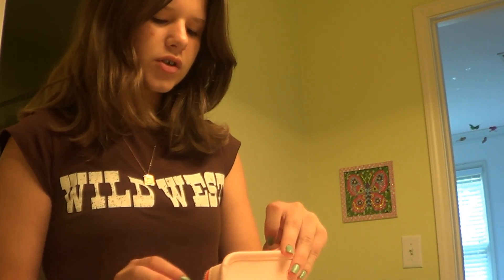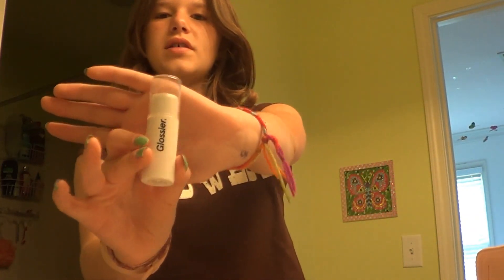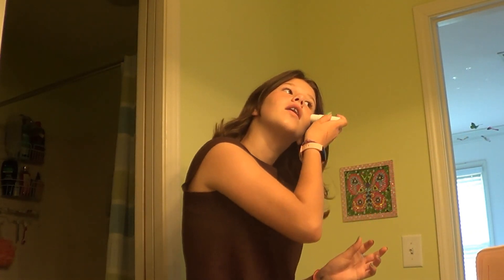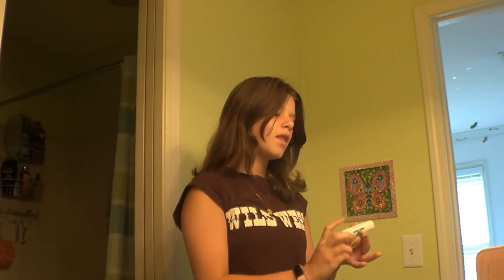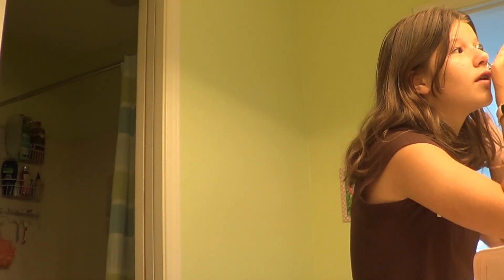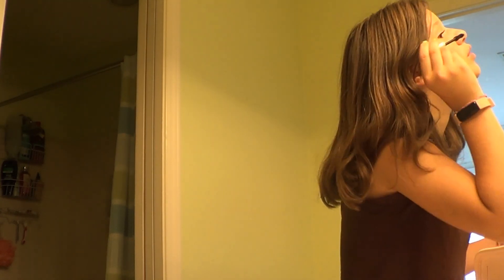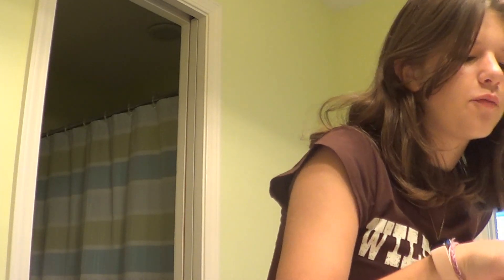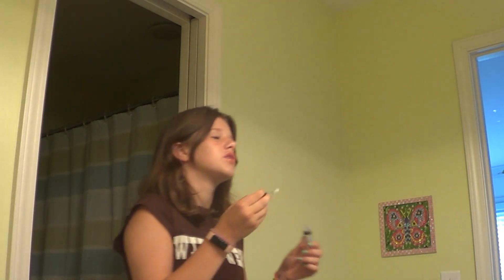updated make up routine || emma margaret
hey guys and welcome or welcome back! last summer i did a make up routine for you all so this year i'm doing an updated version. i definitely switched up my make up routine from last year so y'all will get some new make up ideas from me (:

xx
em (: